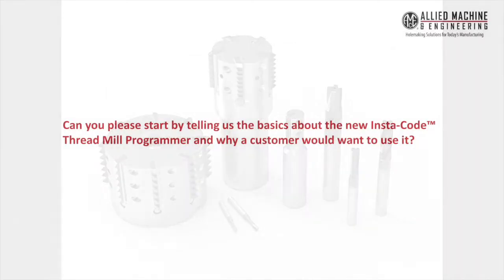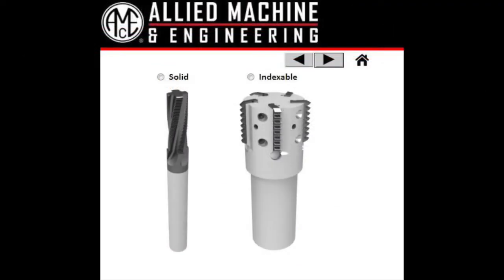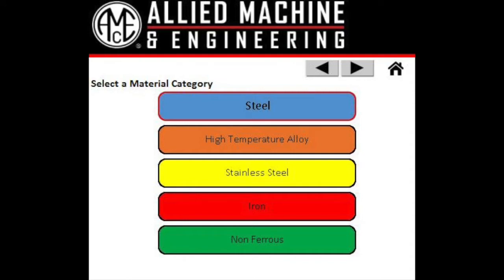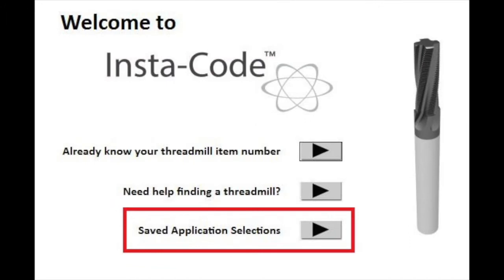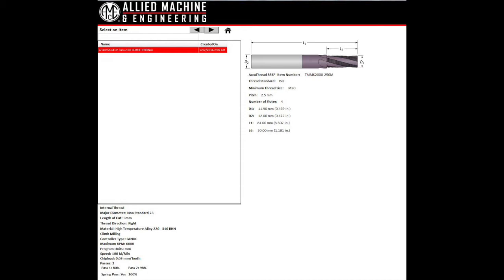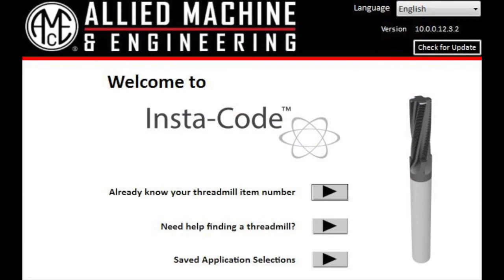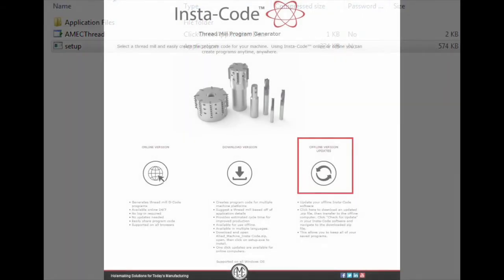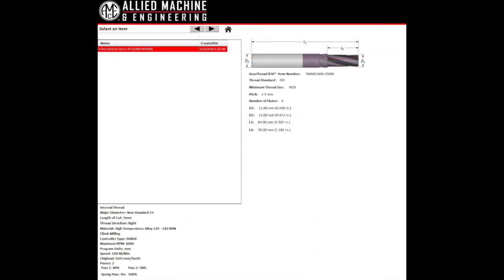Insta-CodeTM Thread Mill Programmer